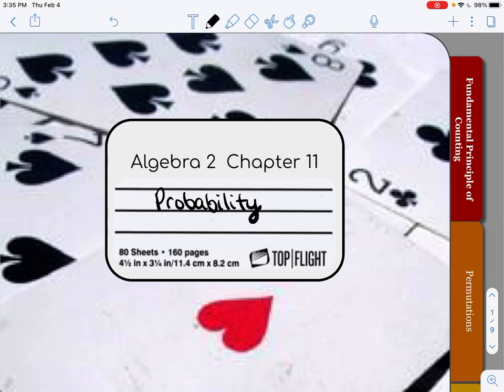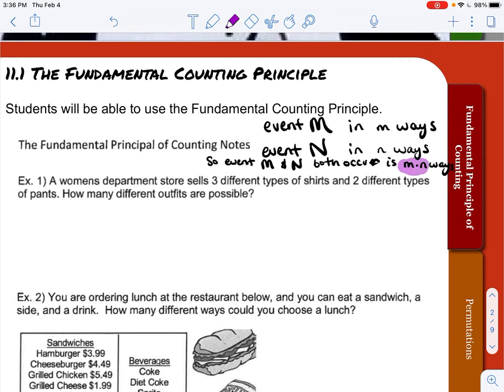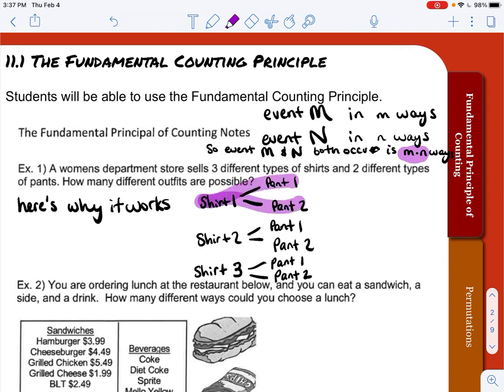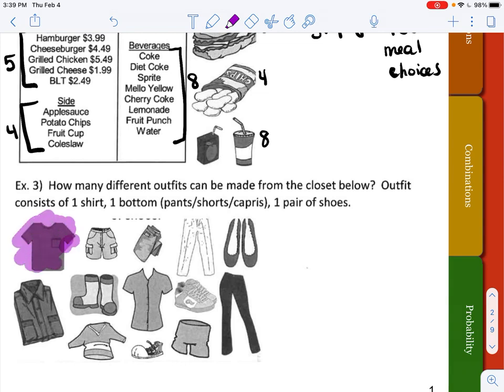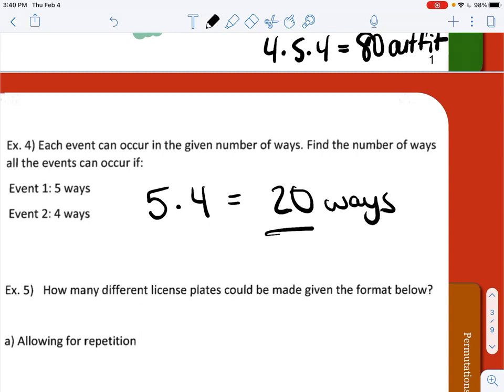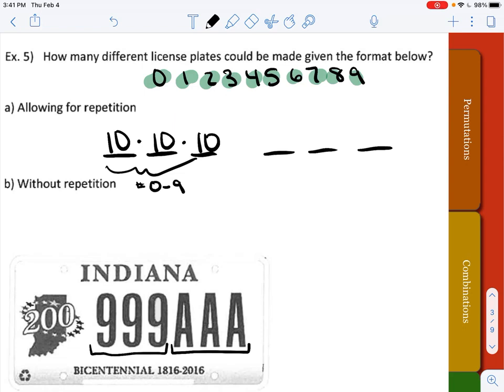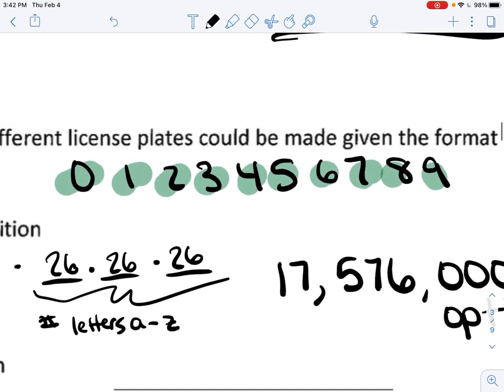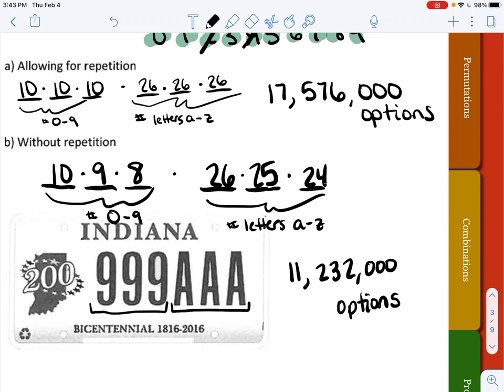11.1 The Fundamental Counting Principle Algebra 2